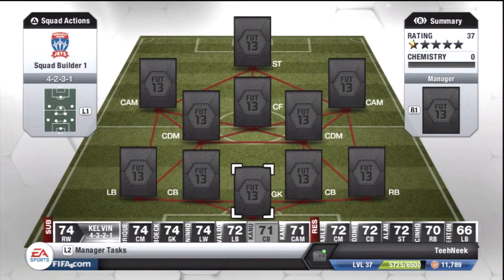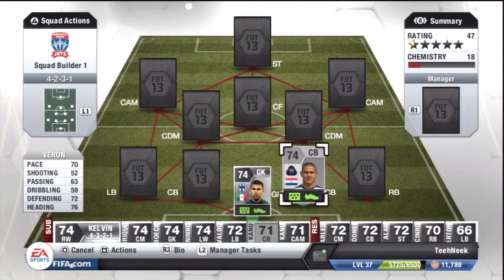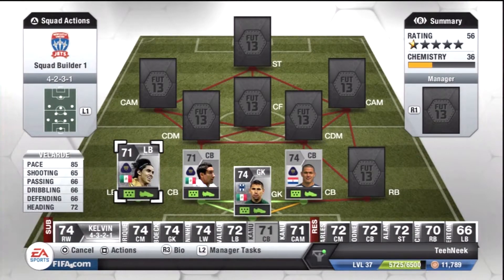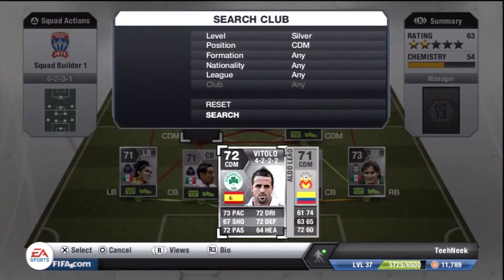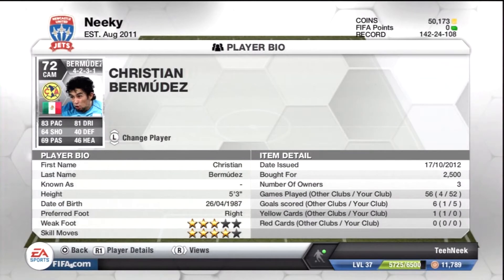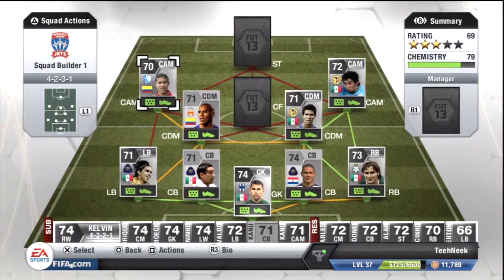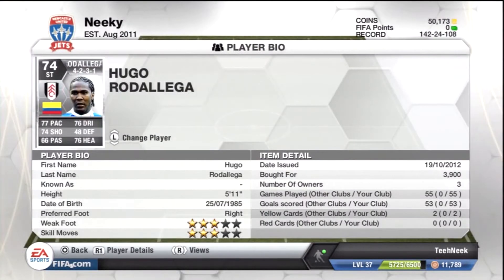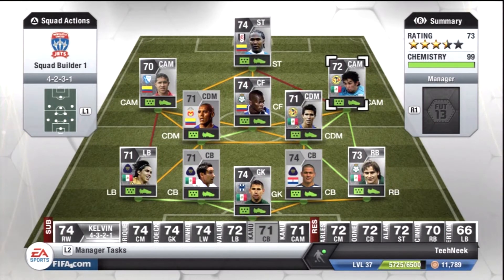Squad Builder 1 - Ft. Quintero!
Be sure to give my some feedback! The clips are from around 15 games in the past few nights. Road To Glory Episode 1 should be up in a couple of days, followed by some player reviews!